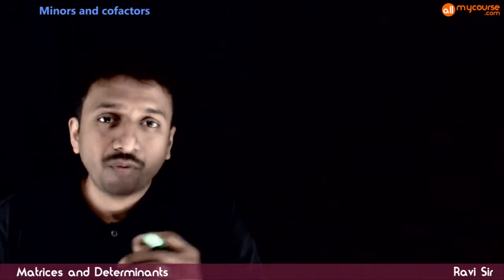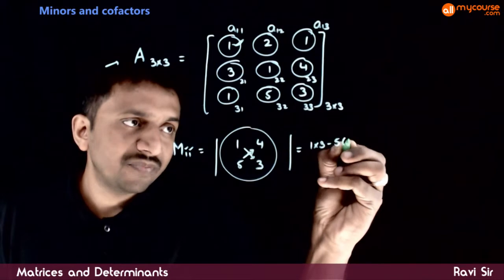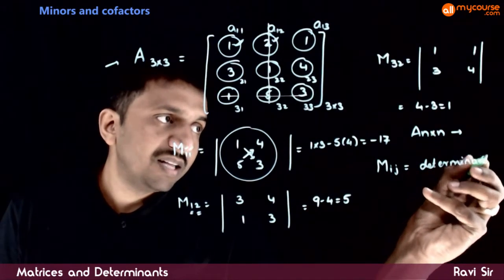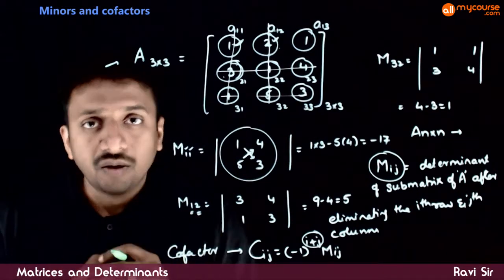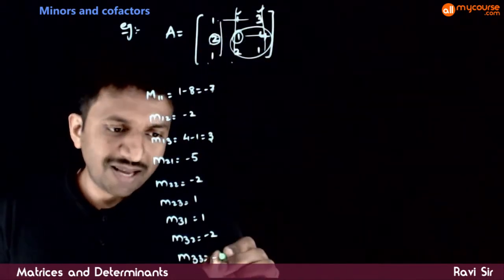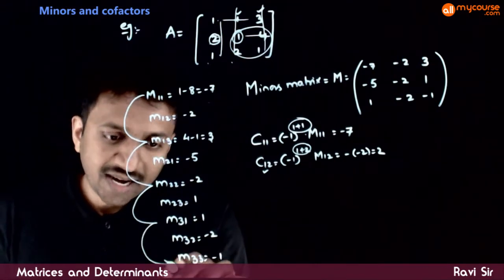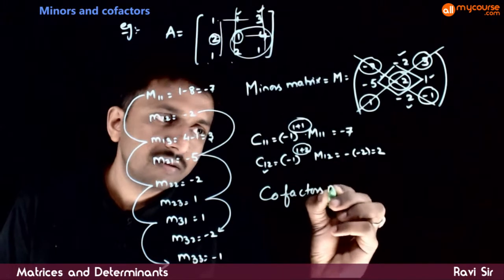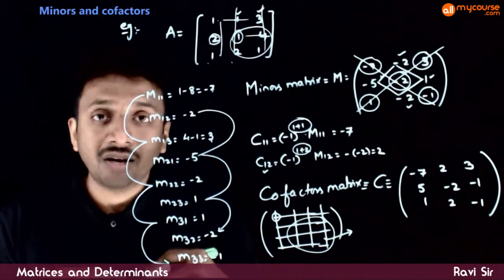16 Minors and cofactors